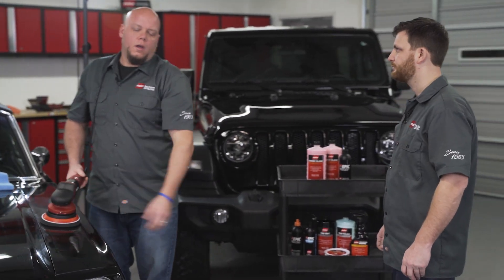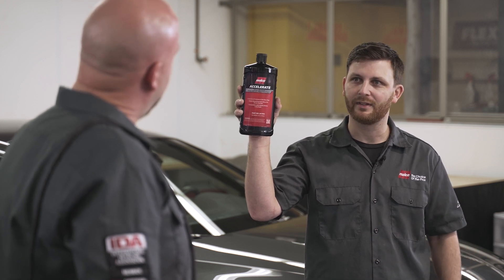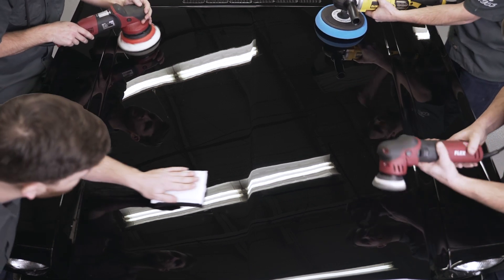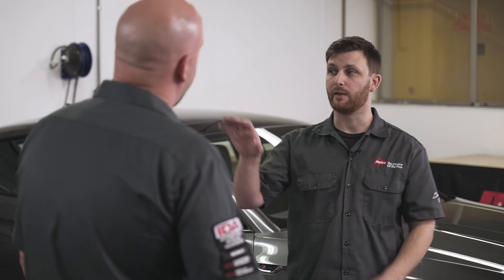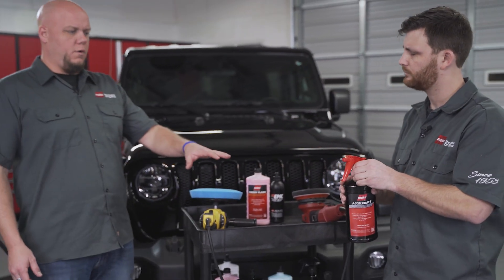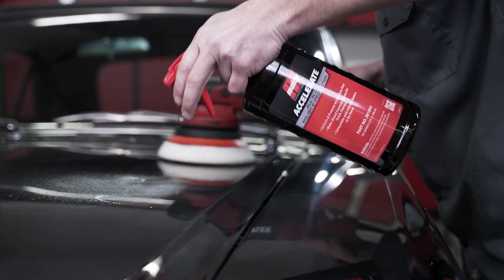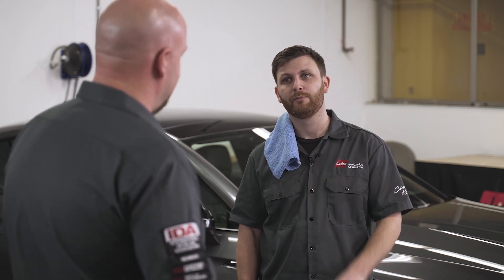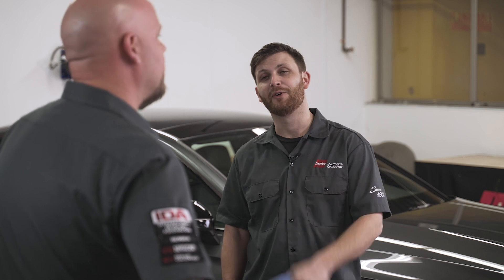Introducing Malco's Accelerate All In One Polish And Protection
Malco Accelerate All in One Polish & Protection: is a one-step polishing compound designed to remove light to medium paint defects while leaving behind a slick waxed surface with lasting protection for up to 90 days.

This all-in-one polish will quickly and easily remove swirls, imperfections and light scratches while leaving a deep glossy finish. Malco Accelerate offers a long working window and a dust-free application.

This can be applied with an orbital, rotary or by hand with a variety of foam pads or microfiber applicators. Malco Accelerate features easy removal allowing a full vehicle application before wiping off.